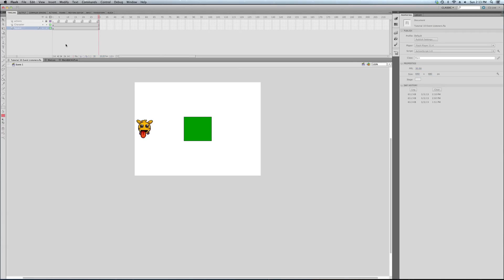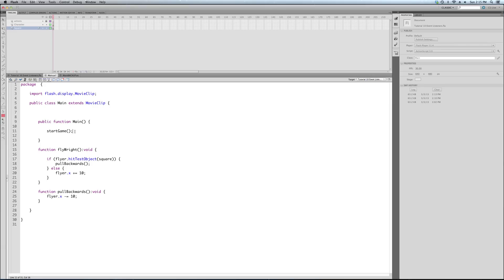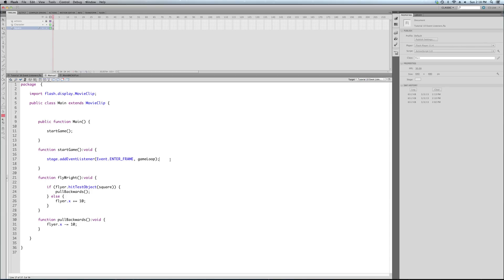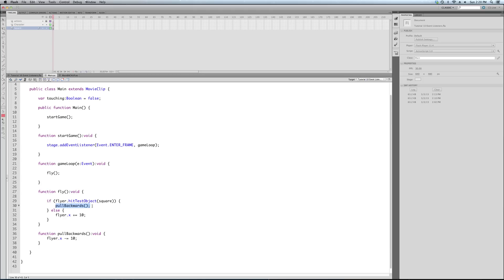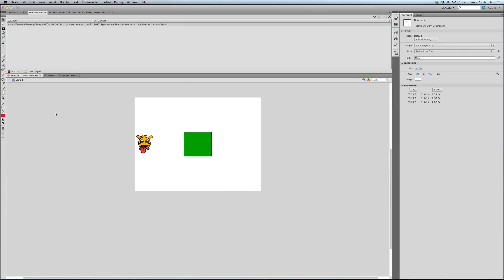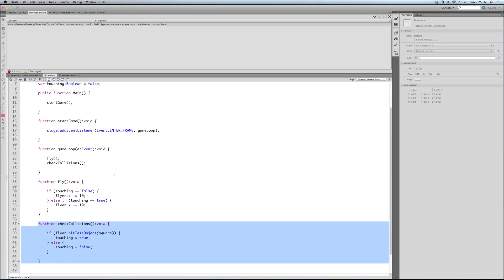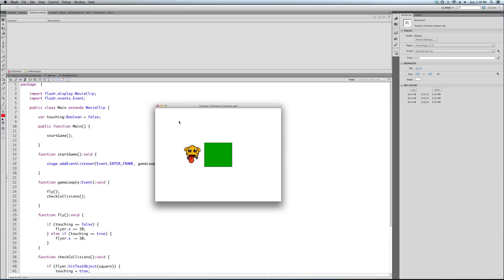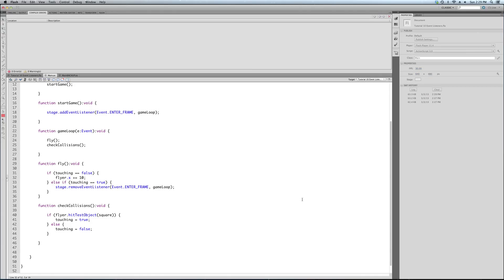Flash Actionscript 3 for Games: Tutorial 10 - Event Listeners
Our second game, Urban Santa is now free online, go over to Newgrounds.com to play.  Here's the link, and please let us know what you think:

In this tutorial I'll be introducing you to one of the five main elements of Actionscript, Event Listeners.  These are crucial for doing all kinds of things in games, from checking for collisions, to animating characters.

PLEASE NOTE: This series is made for the total beginner programmer.  Once we establish some of the basic, general programming concepts and syntax, we will be quickly moving towards creating small games.